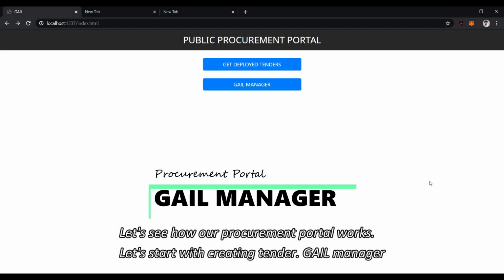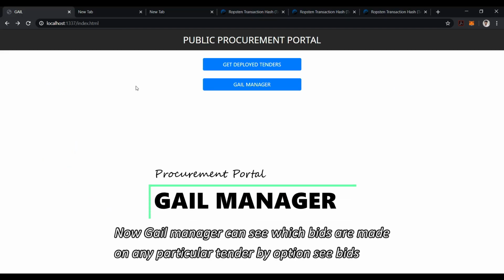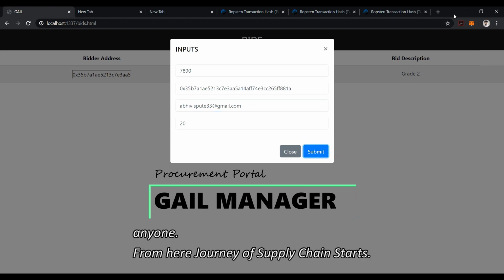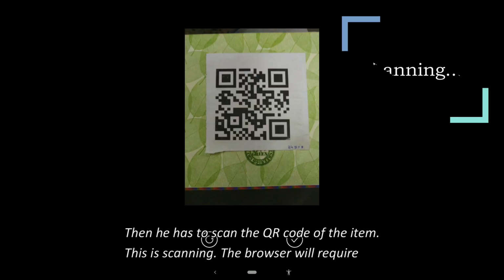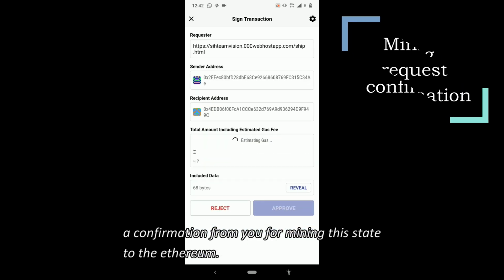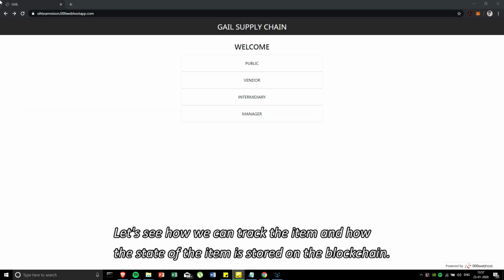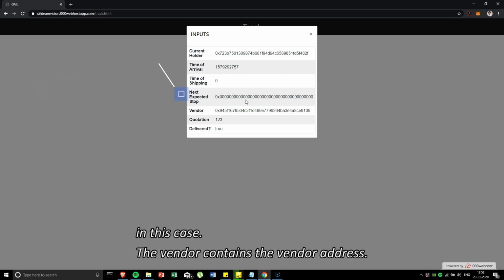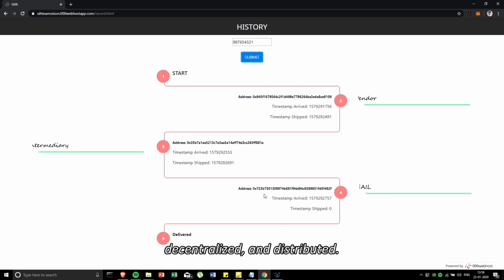Blockchain Powered Procurement System | DApp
Welcome, This is Team Vision. We are going to see demonstration of the prototype we built-in the internal hackathon of our college.
Firstly, we will see procurement that will describe how tender is allotted to the vendor.
Then we will see how the item moves through the supply chain.

Let's see how our procurement portal works. Let's start with creating tender. GAIL manager creates the tender by selecting an option to create tender. Here He or she enters the technical requirements. This will require a confirmation from the Gail manager as its mining state.
Once the tender is created. Bidders can see tenders by going to Get deployed tenders. Here Tenders are identified by their contract address. There is a description and the status of weather tender is active.
Bidders can bid on tender by selecting any active tender.
Once he submits, Again there will be mining request.

Now Gail manager can see which bids are made on any particular tender by option see bids made.
The Gail manager has to enter the tender address.
This will show the bids made on that tender.
He can finalize bid from listed bids by clicking anyone.
From here Journey of Supply Chain Starts.

Welcome, Let's see how the item moves through the decentralized application we created. Let's start with the Vendor. Once Item is allotted to the vendor. the vendor gets a notification by email from the GAIL manager. Then the vendor prepares that item for shipment. He creates a unique QR code. The vendor goes to the portal and selects the ship next option. here in address field vendor has to select the intermediary he prefers from the list. Then he has to scan the QR code of the item. This is scanning. The browser will require a confirmation from you for mining this state to the ethereum. Next Item moves in the supply chain by various means of transportation.

Once item has arrived at an intermediary. The intermediary has to update the state of the item by scanning QR code. This signifies that the item is in the warehouse of an intermediary. Once the item is ready to get shipped to the next stop, The intermediary ships item using ship next option the same as the vendor.
There can be multiple intermediaries between Vendor and GAIL. Item travels through all of the intermediaries, and its state is maintained on the blockchain throughout the supply chain.
Once the item has arrived at GAIL. The manager has to update the state that the item is arrived by scanning the QR code. Once Item reaches GAIL then only Payment is done to the vendor based on the quotation.
This is how the item moves through the supply chain.

Let's see how we can track the item and how the state of the item is stored on the blockchain. Let's enter the item id of the already delivered item.
The current holder shows the wallet address of the person who owns the item now, in this case, it is the GAIL manager.
Time or arrival is the time when the item arrived at this stage.
Update state we saw while ago, updates this time of arrival.
The time of shipping is the time when the item is shipped from this stage, It is zero in this case as the GAIL manager is the final stop.
Ship next functionality we saw, we had to enter the next stop address, that's recorded in the next expected stop, Again it's null in this case.
The vendor contains the vendor address.
The quotation is a winning bid.
a row of Delivered signifies weather the item is delivered.

We can also see the complete path under get record.
Here each step Signifies, the state item has gone through.
As you can see in this case there is Vendor, One Intermediary and GAIL at last.
This Complete path is recorded on the blockchain only, hence it is immutable, transparent, decentralized, and distributed.